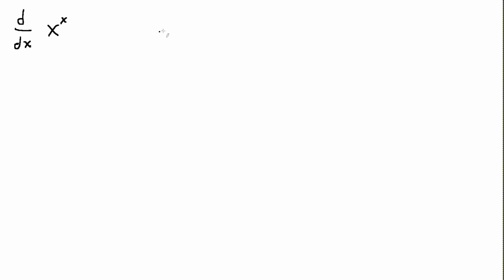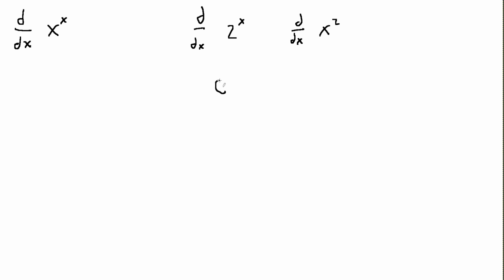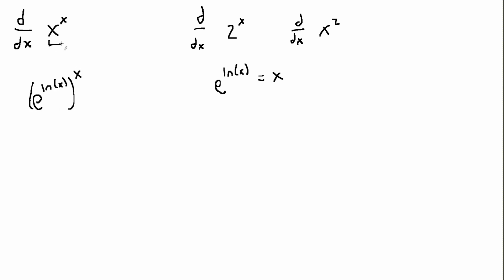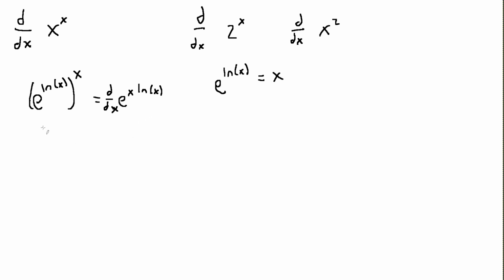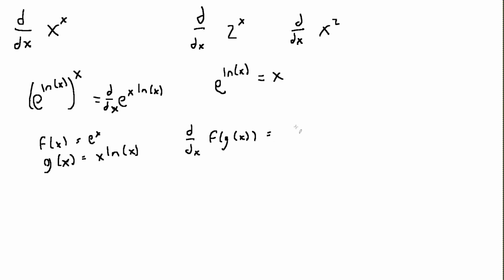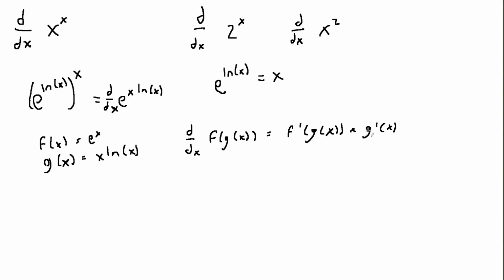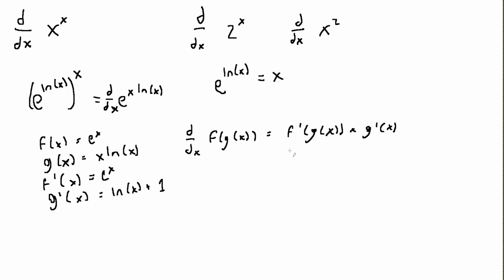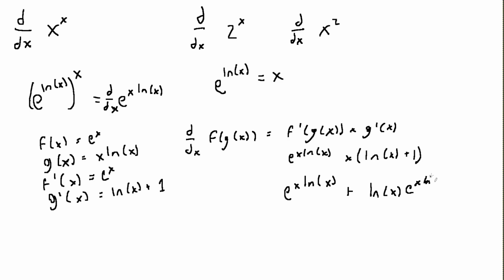Math: Weird Derivative